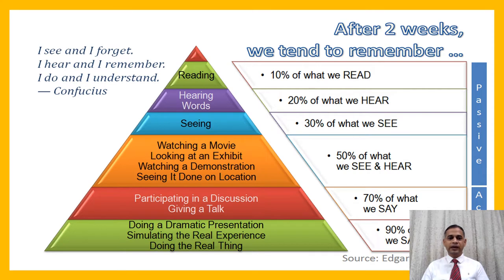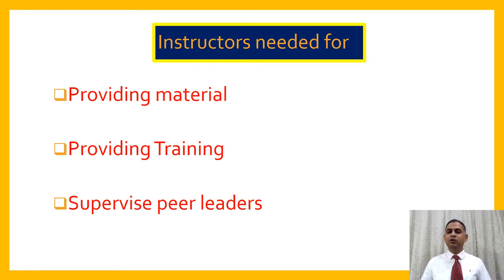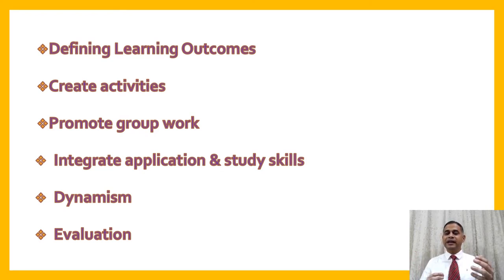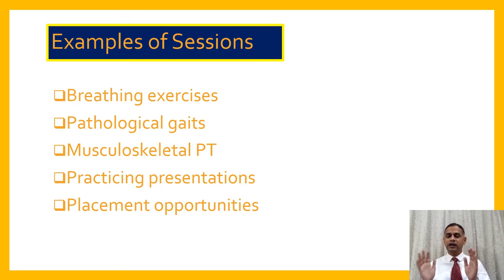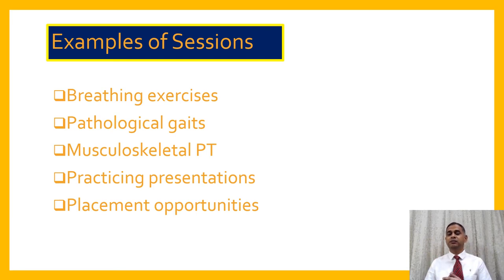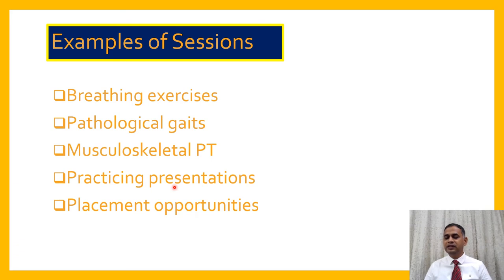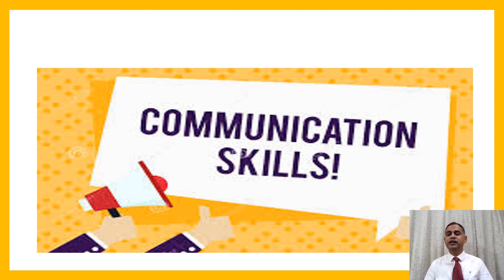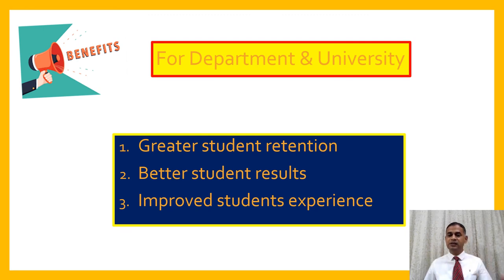Peer Assisted Learning